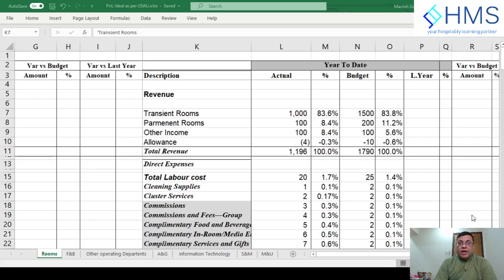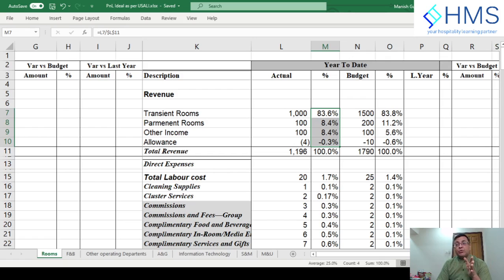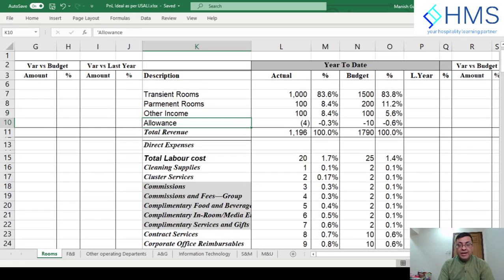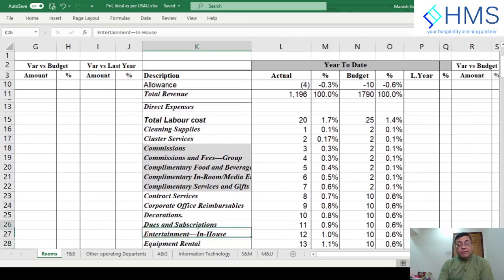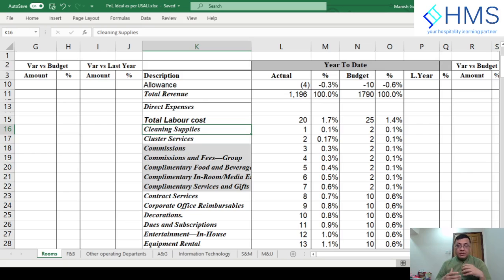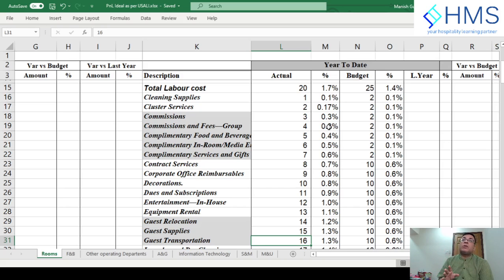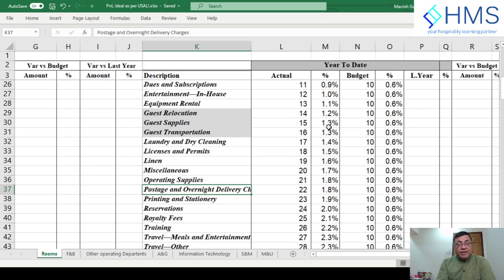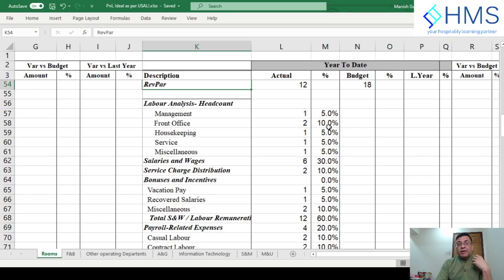19 Understanding what are variable expense and fixed showing P&L analysis